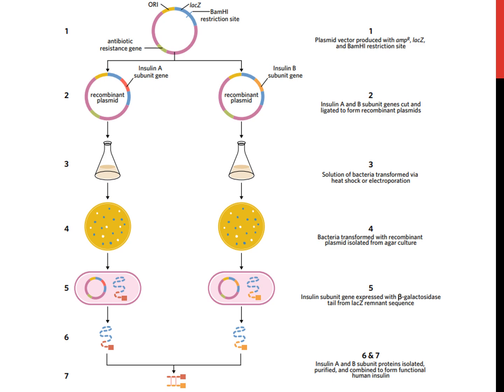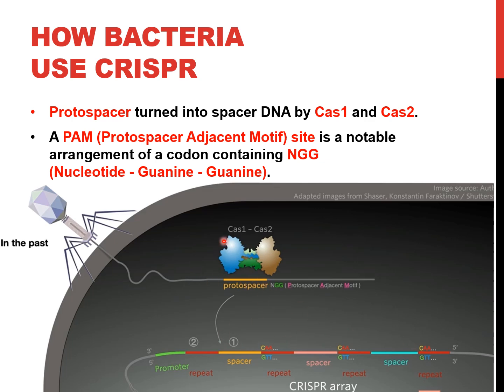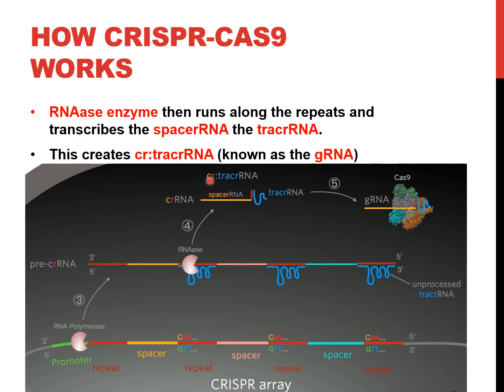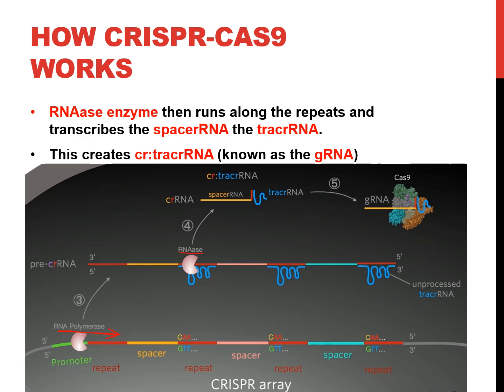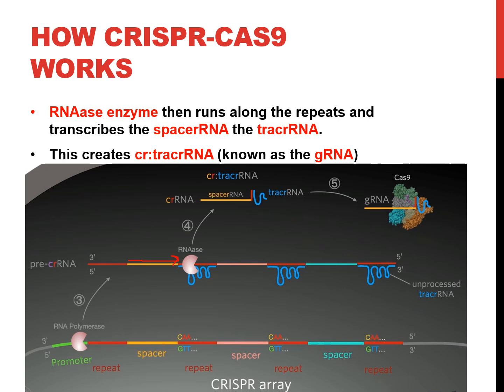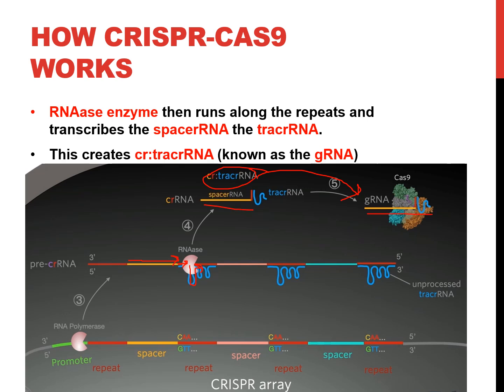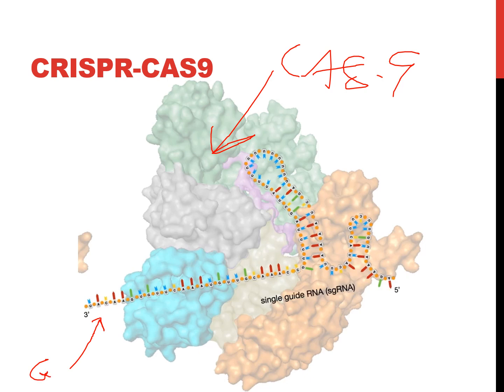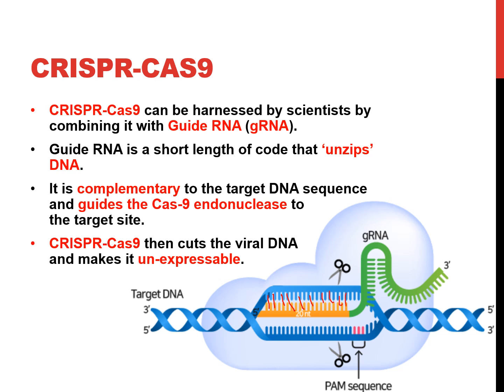CRISPR-Cas9 In Depth is Elite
VCE Biology Unit 3 AoS 1: Class 17a PowerPoint